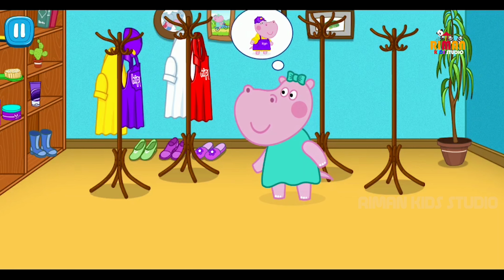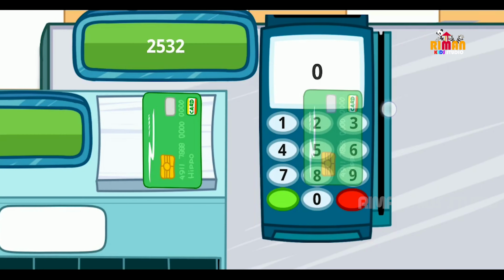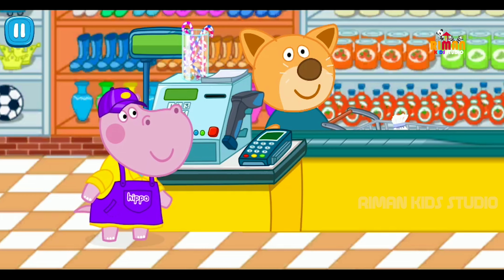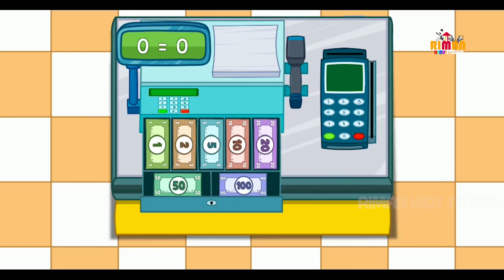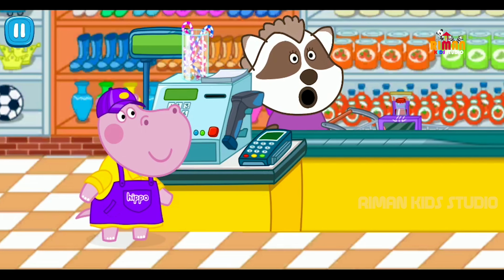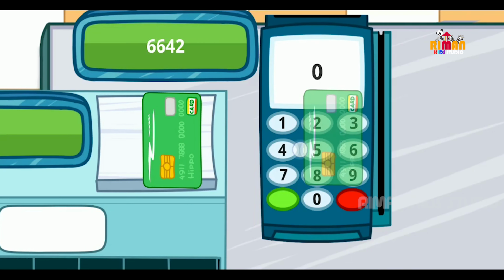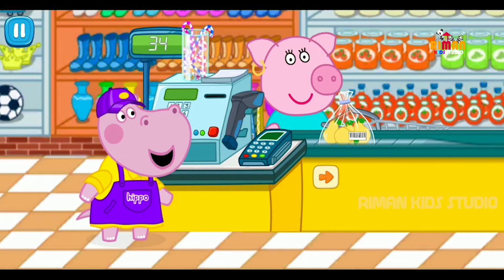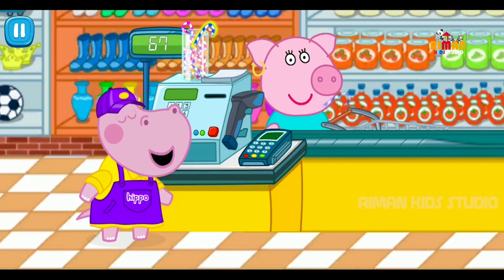Hippo cashier game play-7 toddler, Kids, Children